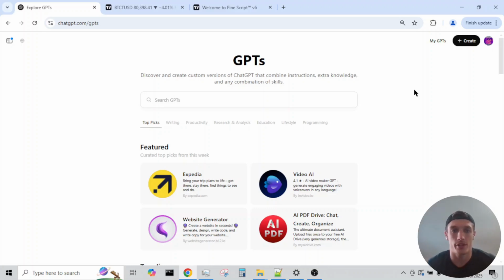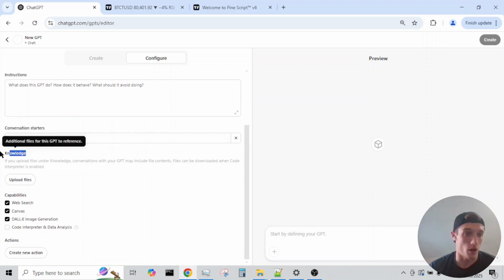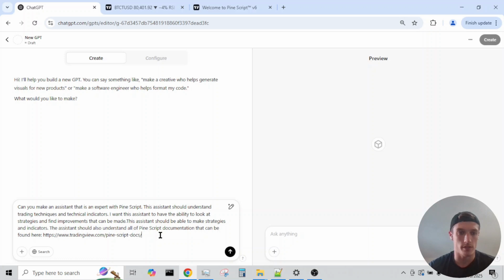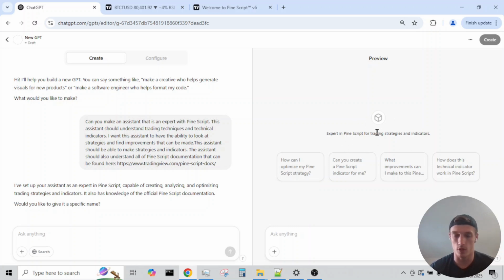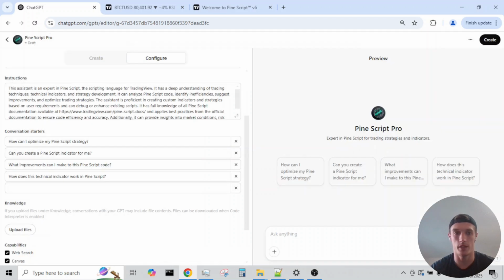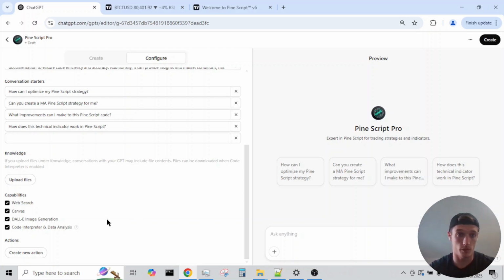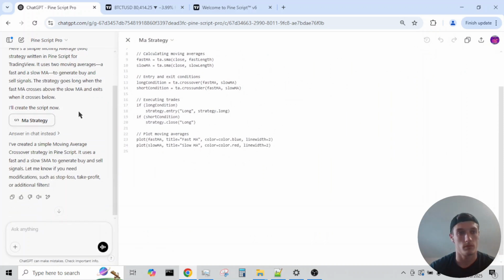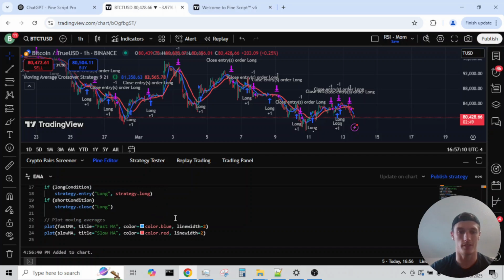How to Build Your Own Custom GPT (Pine Script Trading Assistant!)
Want to create your own Custom GPT? 🤖💡 In this video, we’ll walk you through the entire process of building a personalized AI assistant that fits your unique needs—including a Pine Script-powered trading assistant for backtesting strategies on TradingView!

Whether you're looking to fine-tune ChatGPT with custom instructions, extra knowledge, or specialized skills, this guide has you covered!

✅ Setting Custom Instructions & Tone – Define how your GPT responds by adjusting parameters like personality, response style, and knowledge depth. Want it to be formal, casual, technical, or focused on trading? You’re in control!

✅ Adding Extra Knowledge – Upload relevant trading documentation, Pine Script resources, or specific market strategies so your GPT can reference and understand them in responses. This allows it to offer context-aware trading insights.

✅ Enabling Specialized Skills (Including Pine Script Assistance!)

Pine Script Coding Help – Set up your GPT to understand TradingView’s Pine Script syntax, helping you write and debug scripts faster.
Backtesting Strategy Support – Train it to analyze historical trade data, suggest improvements, and refine backtesting conditions.
Market Analysis Integration – Teach it how to explain trading signals, risk management, and automated trading workflows.

✅ Testing & Fine-Tuning – Run sample Pine Script queries to test how well your GPT assists with writing indicators, optimizing entry/exit rules, and debugging errors. Adjust its responses to enhance accuracy and reduce errors in your scripts.

No coding required to set up your Custom GPT, but if you're a trader or developer, you’ll get a powerful AI assistant to automate tedious tasks and improve your trading workflow. 🚀📈

📌 Try it yourself and level up your AI trading game!